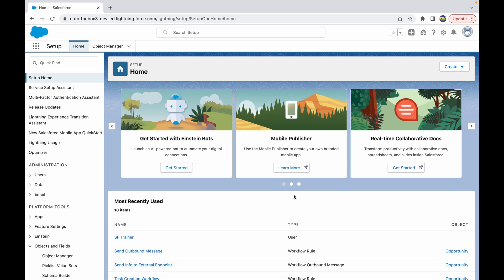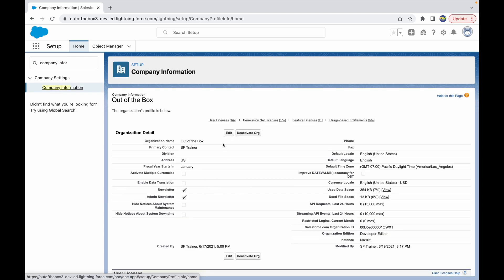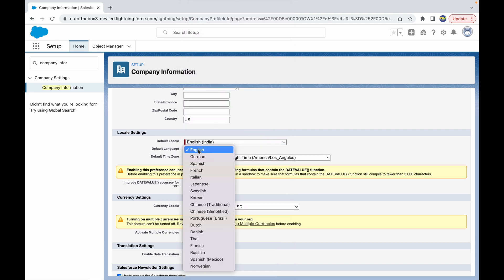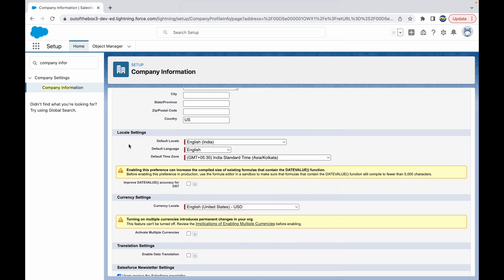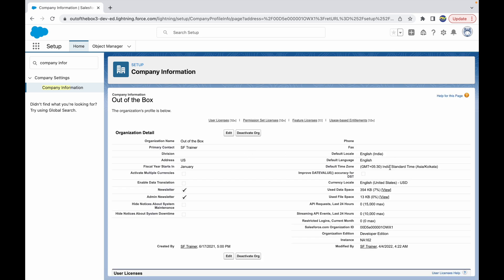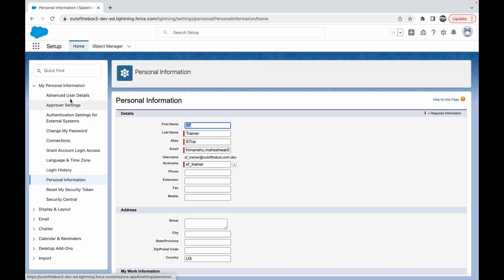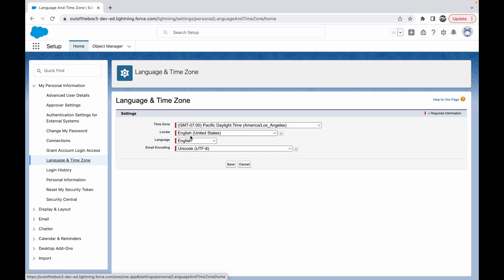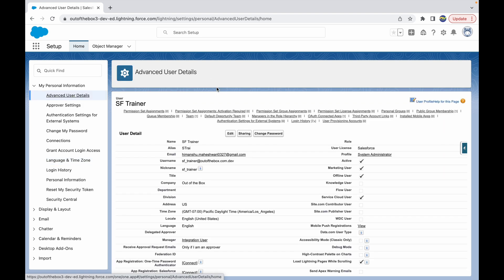How do you change the Org Locale & Timezone | Salesforce Bytes - Salesforce Makes Sense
How do you change the Org Locale & Timezone | Salesforce Bytes - Salesforce Makes Sense - Video #7